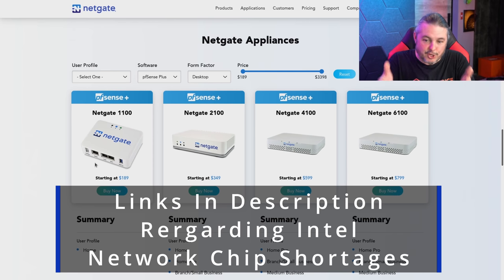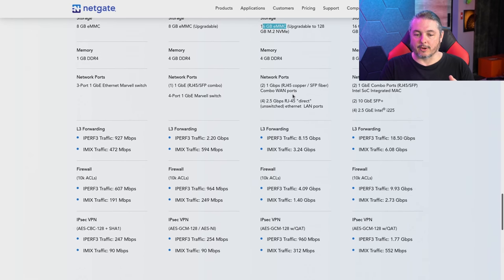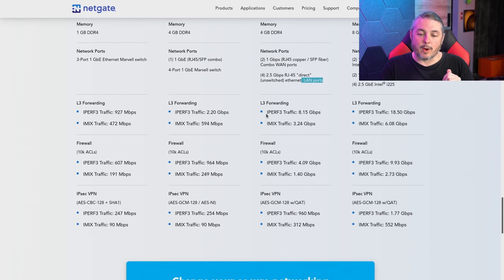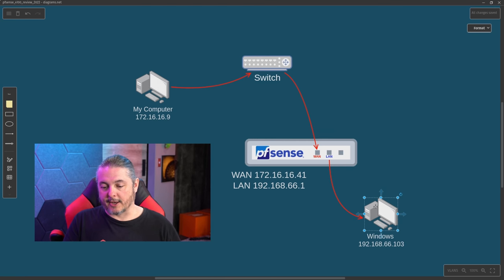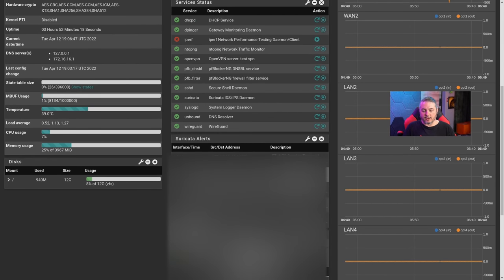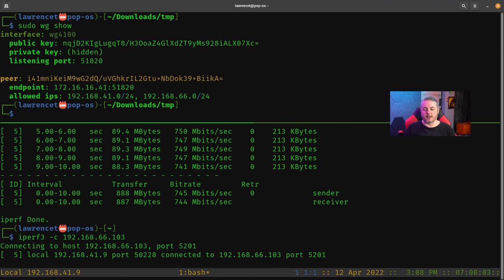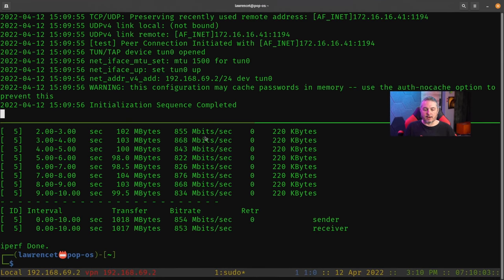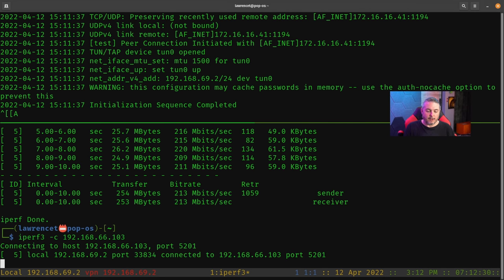Netgate 4100 Review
⏱️ Timestamps ⏱️
00:00 Netgate 4100 pfsense
02:37 Price and Specs
08:22 Wireguard & OpenVPN Testing
17:11 Hardware & Ports